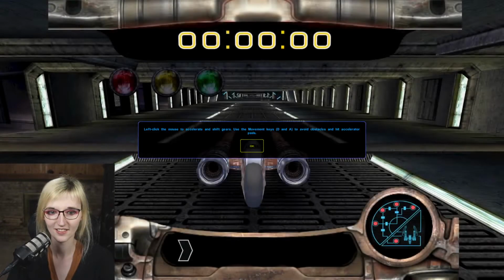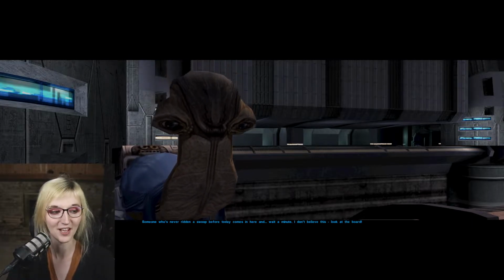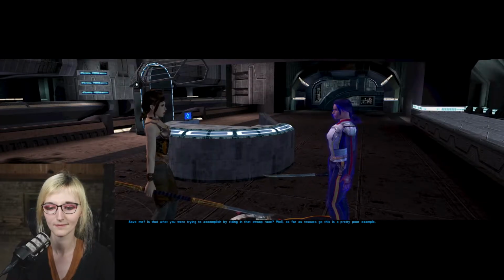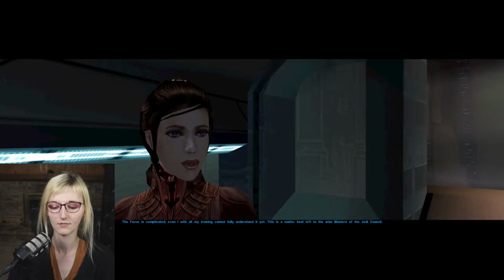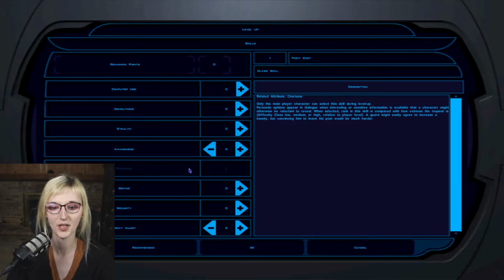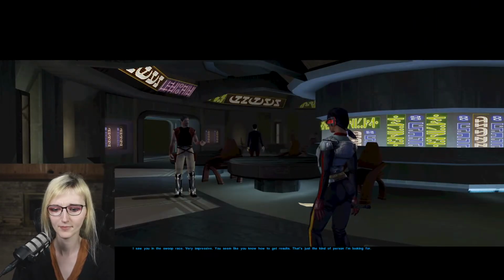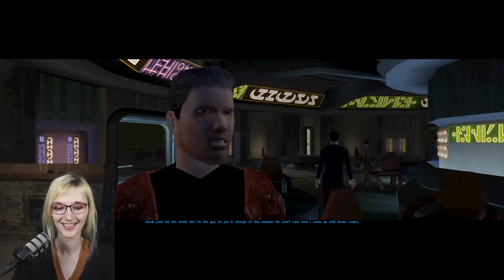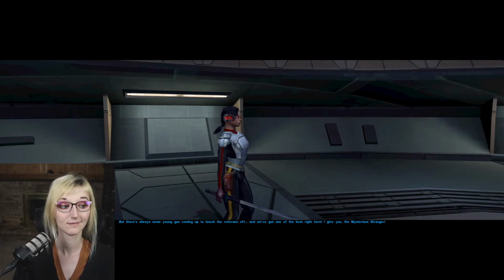Star Wars Knights of the Old Republic 1 Part 14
I’m just hanging out and enjoying the game. This is my favorite franchise to date and I love it and it’s aging jank.

If you'd like to donate, here's my It really helps me out and enables me to make more content faster and better!